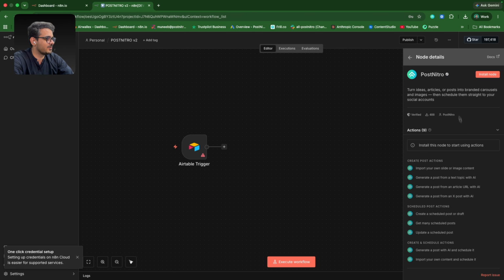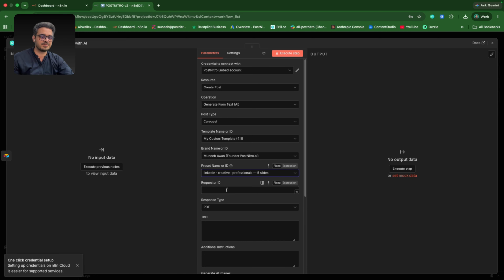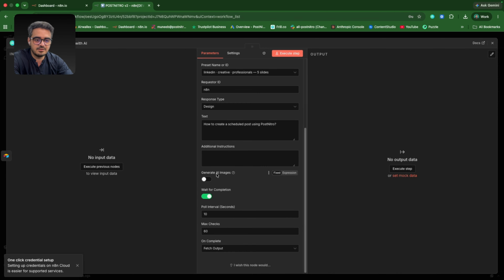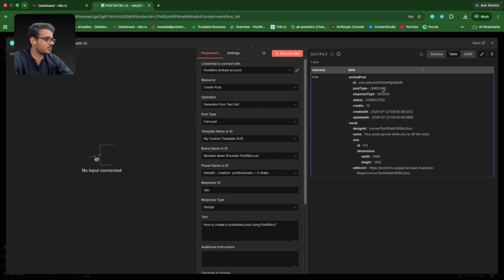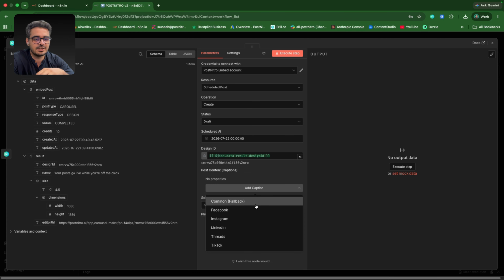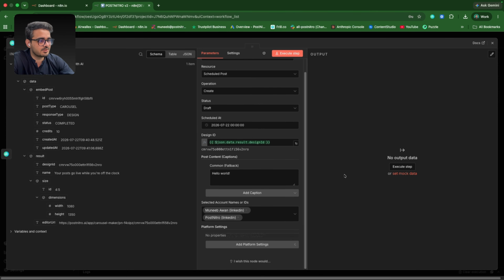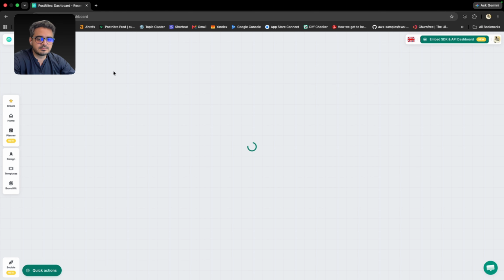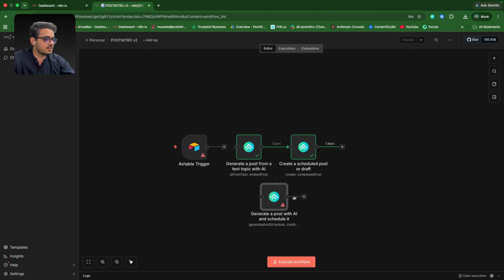Automate Your Social Media Content with the PostNitro n8n Node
In this 6-minute walkthrough, I show you exactly how I automated my content calendar using the PostNitro node for n8n.

The workflow is simple: an idea, article, or post goes in — a branded carousel or single image post comes out — and it's scheduled straight to your social accounts. No design tool, no manual formatting, no jumping between apps.

In this video you'll see how to:
→ Turn a topic, article URL, or X post into a finished post
→ Import your own slides if you'd rather build them yourself
→ Keep every post on-brand with your template, brand, and preset
→ Create, update, and schedule posts in a single flow
→ Generate and schedule in one step
→ Use the node as a tool inside AI agent workflows so your automations can create and publish on their own

By the end, the only manual effort left in your process is opening your laptop for the scheduled run.